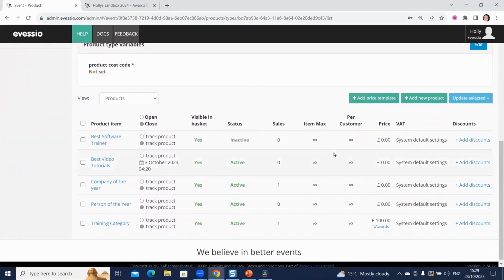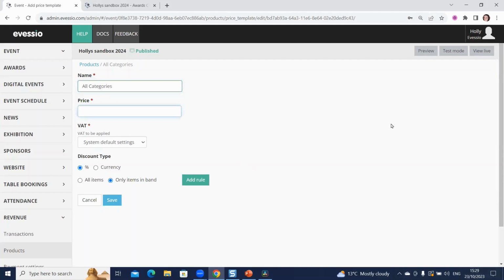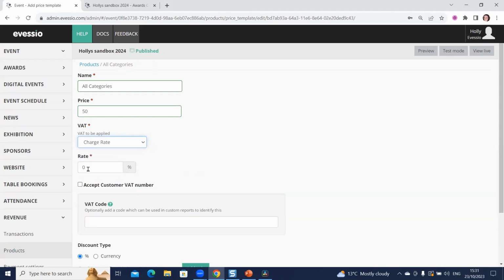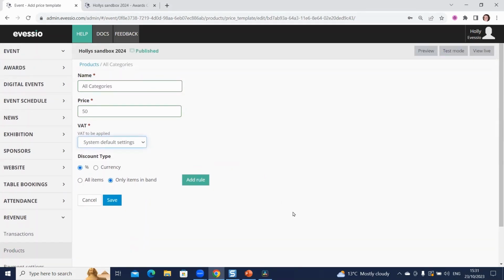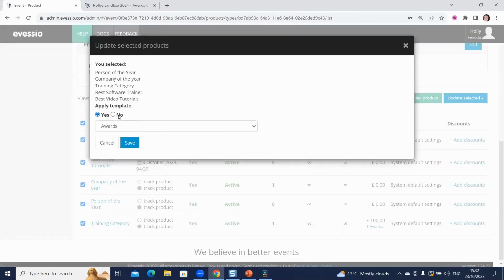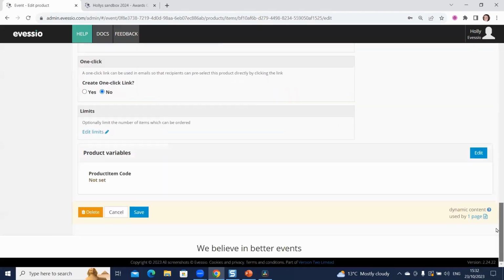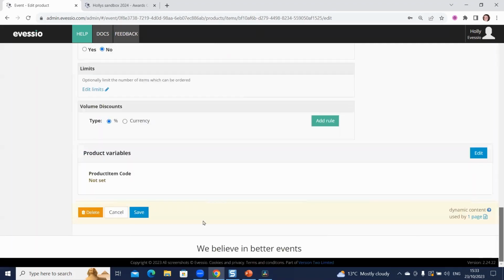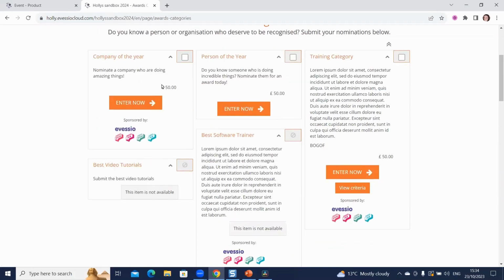Evessio Tutorials- Awards Categories- Pricing